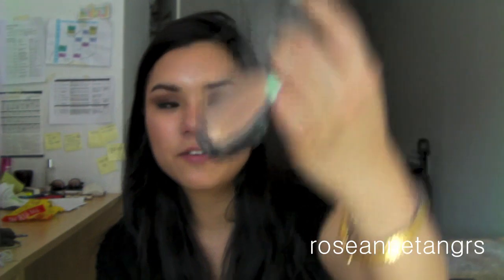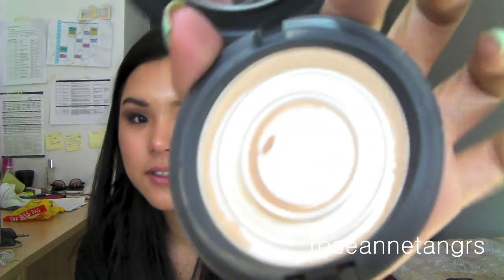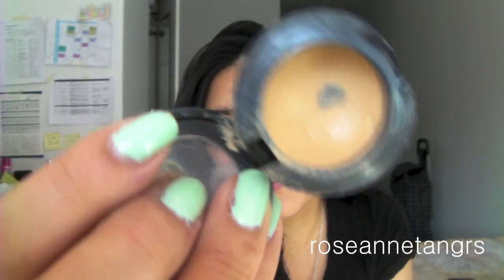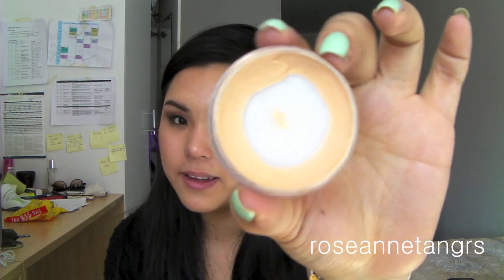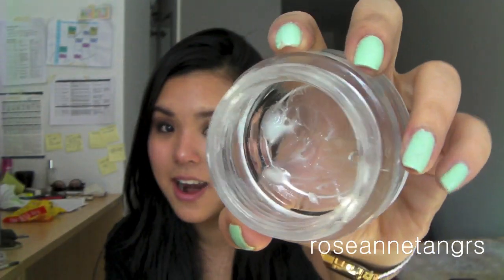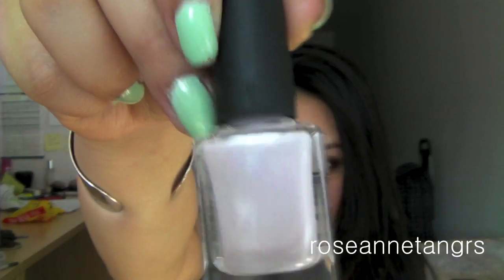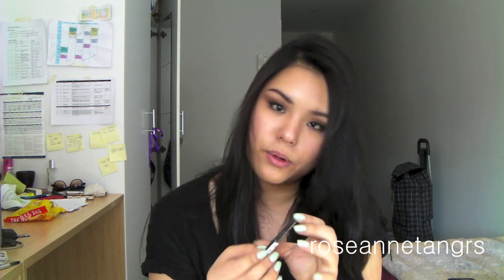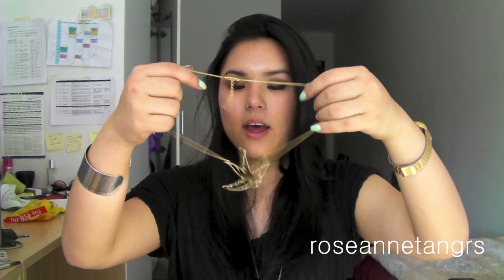Things I've Hit Pan on! + KIT Haul